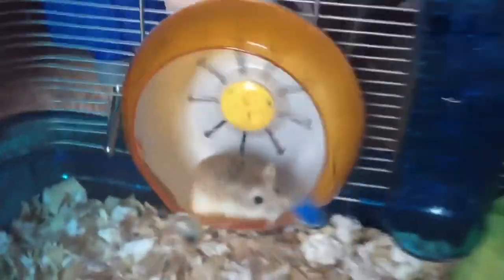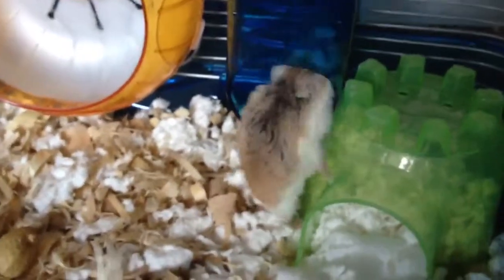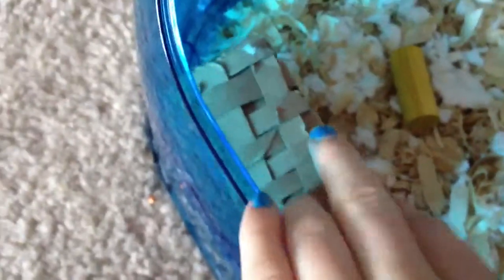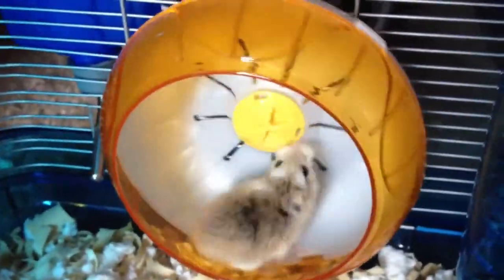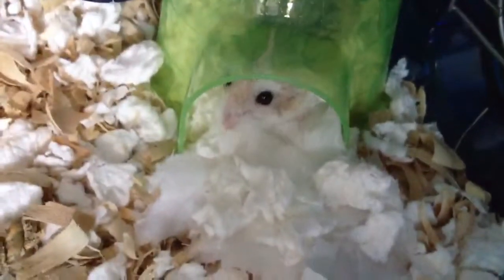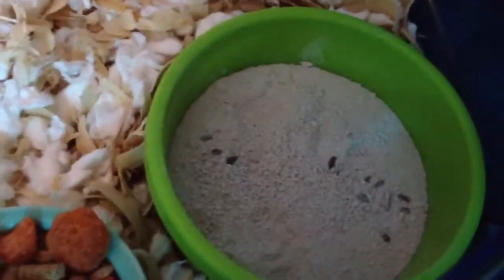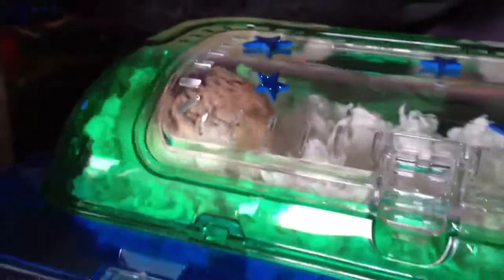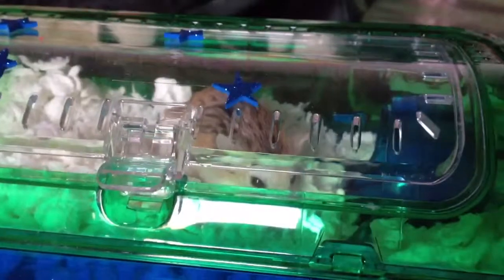TheSmallPetShop's 1000+ Sub. Contest!